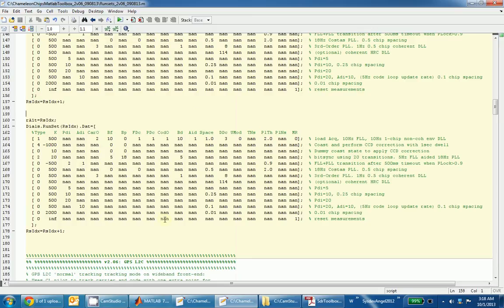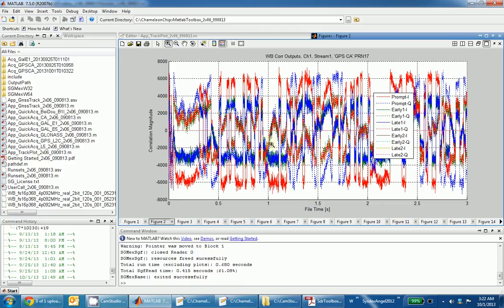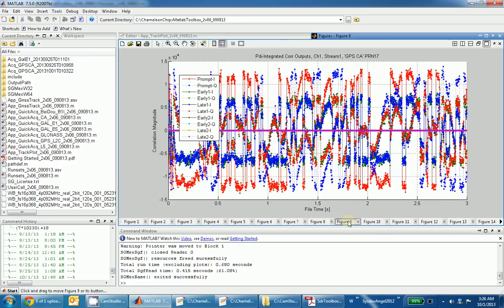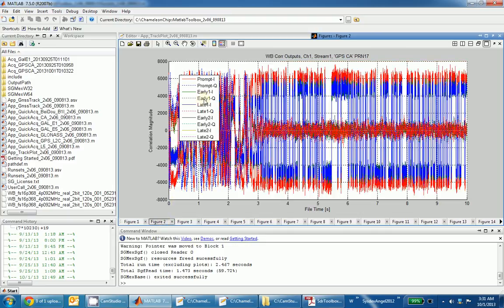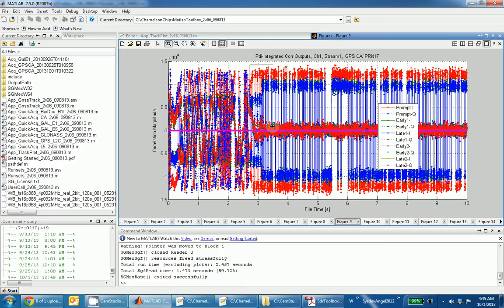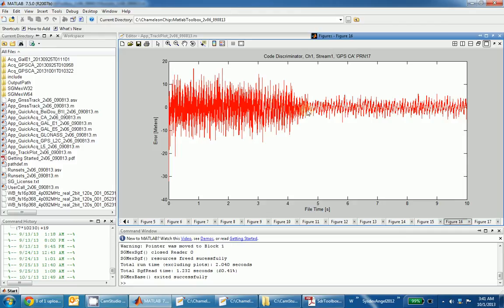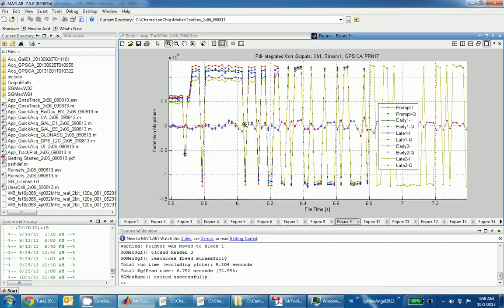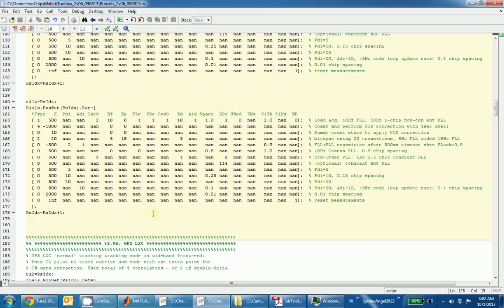GNSS SDR Toolbox for MATLAB v2.06 Tutorial 4: Tracking Loop Control State Machine (part 3 of 3)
This tutorial interrupts the state transitions to see intermediate tracking results. Using these 3 tutorials as a guide, you can optimize the tracking loop settings for your own application. For example, correlator spacing can be set very close and noise bandwidths set low to optimize for low-noise and low-multipath measurements for a stationary receiver. Conversely, correlator spacing and loop bandwidths can be increased for high-dynamics and fast-fading environments.